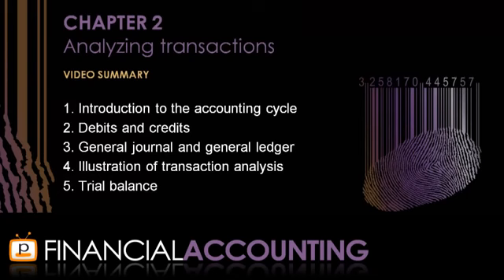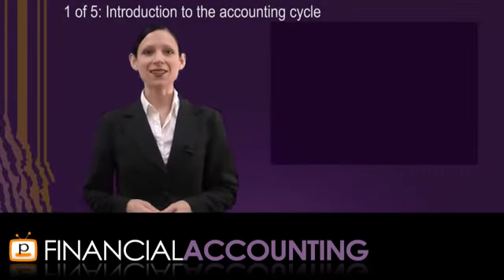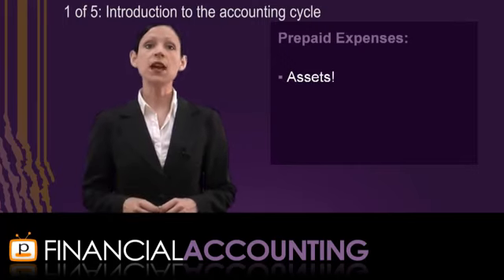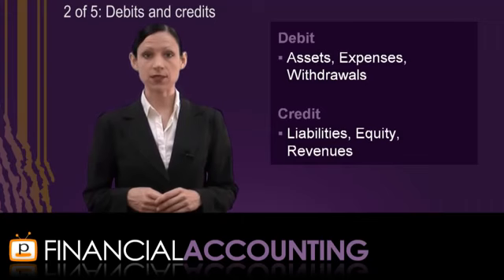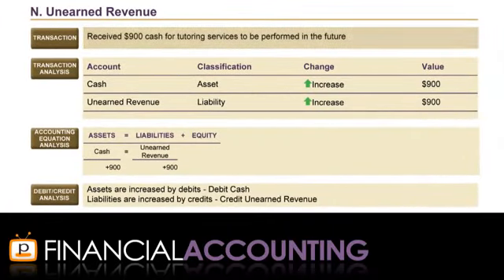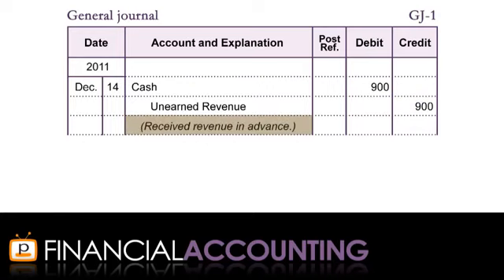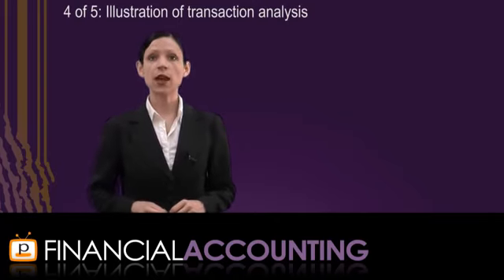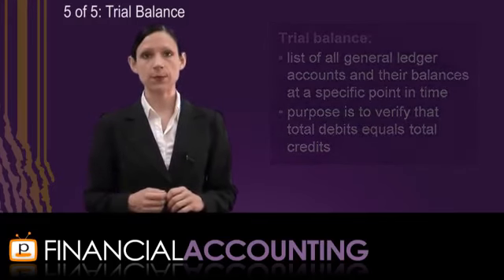Financial Accounting Chapter 2 Analyzing transactions